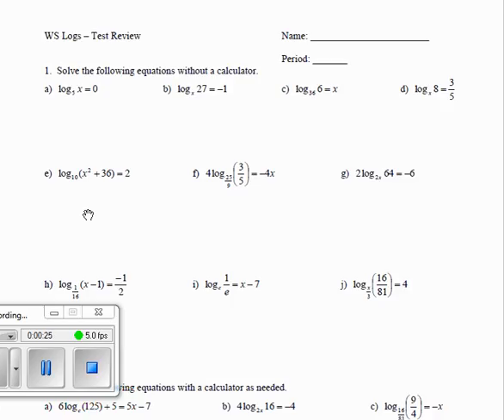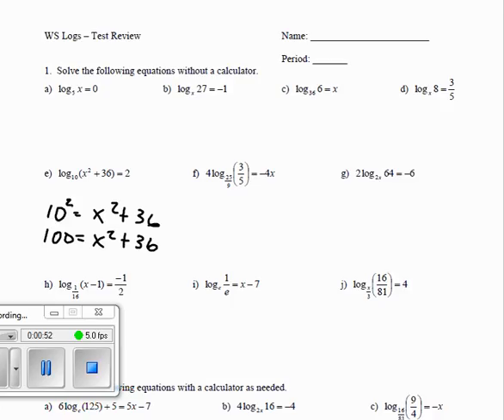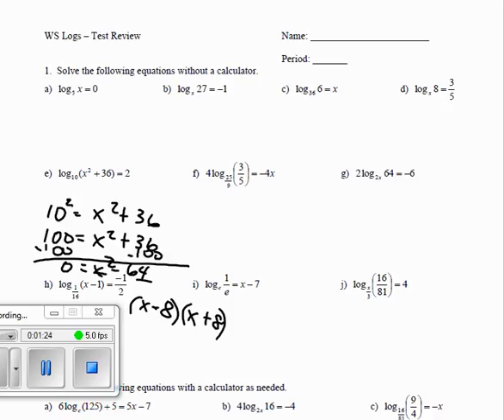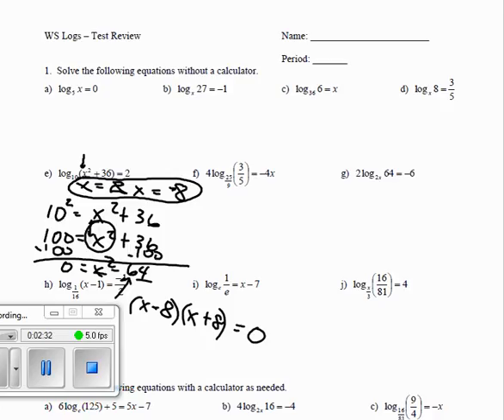March17 HHA Logs Ch 10 Test Review